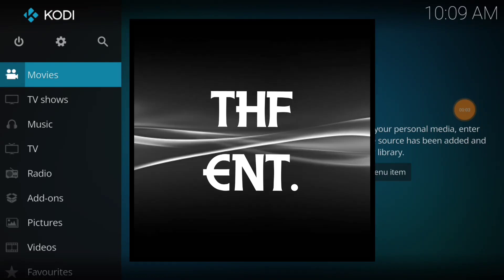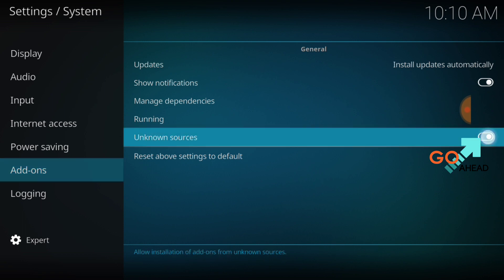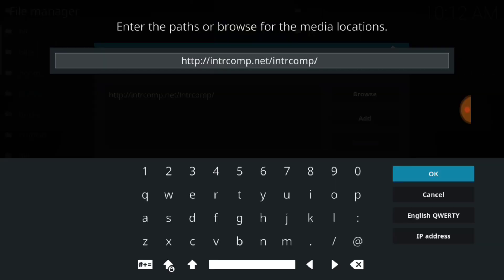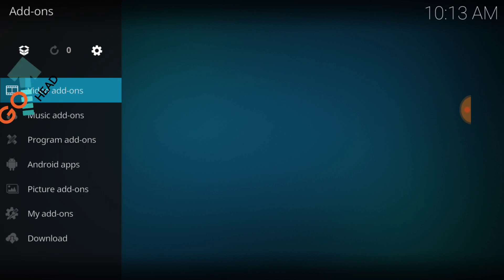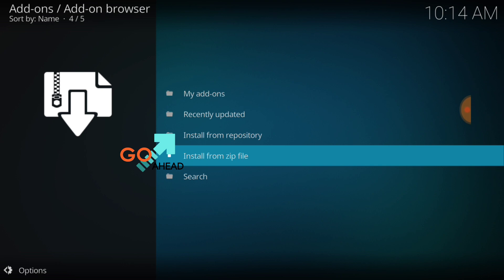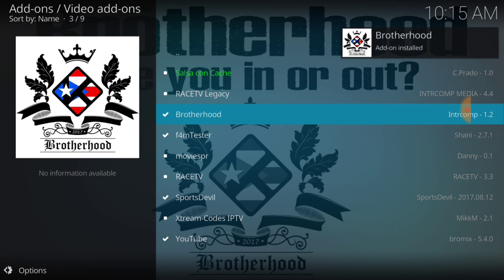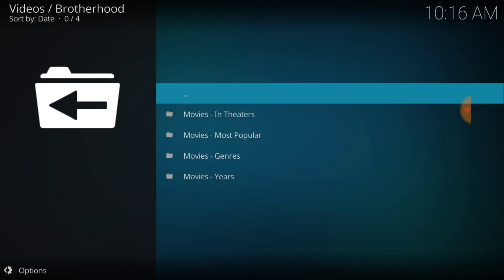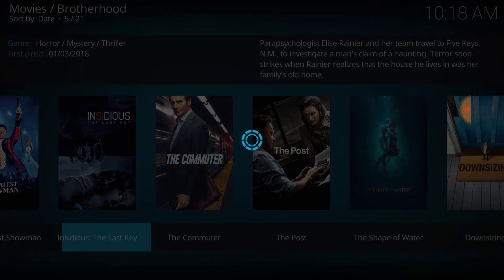Brotherhood Add-on Install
A step by step tutorial for the install of the addon the Brotherhood.